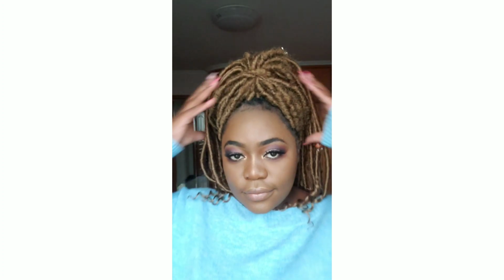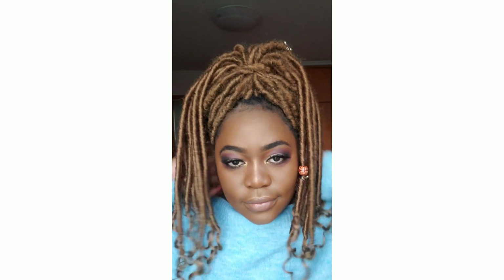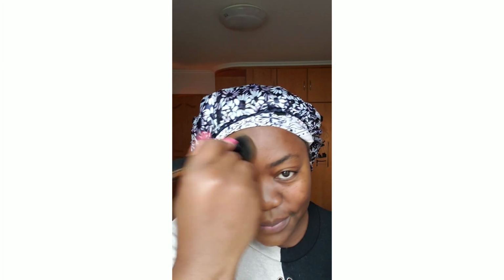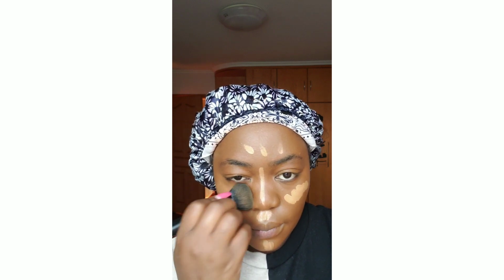How to apply foundation| winter foundation routine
Hey loves, in this video I show you how i apply my foundation in winter and how I keep my face moisturized with all the dryness that comes with winter. Enjoy!

All of the moisturizers I bought from Miniso.
Sakura face wash, essence, cream and lotion.
Aloe vera essence mask. (My favorite)

Foundation and Concealers
Juvias place
Bought directly from the website.

Yardley loose powder
Estee Lauder pressed powder

Eyes: Jacque Mgido Cosmetics eyeshadow palette

Lips: Lady King lip gloss

conniechiga